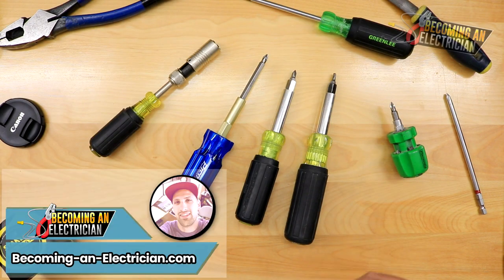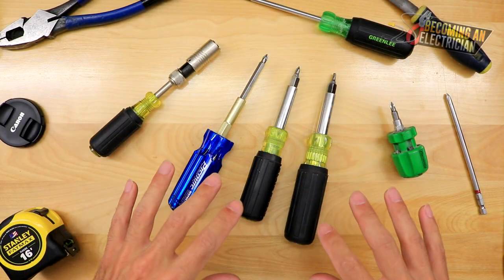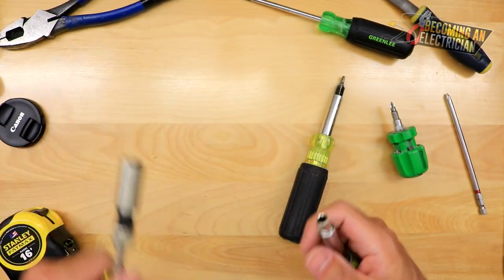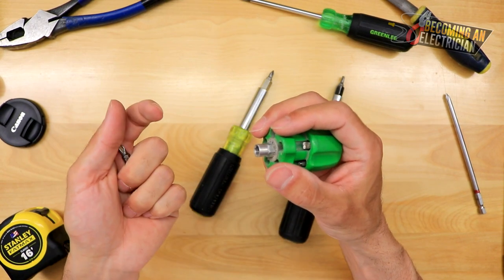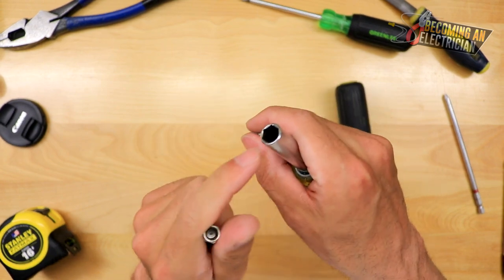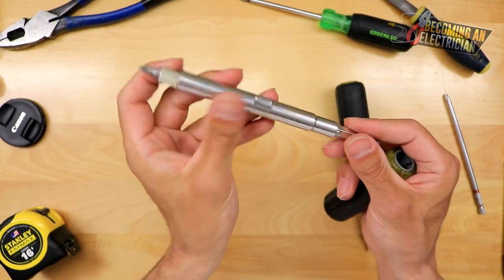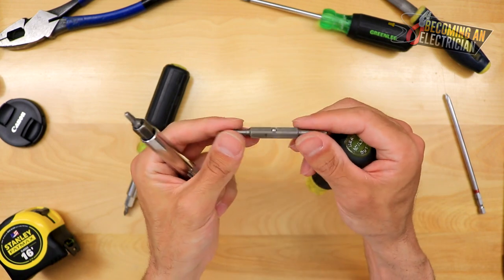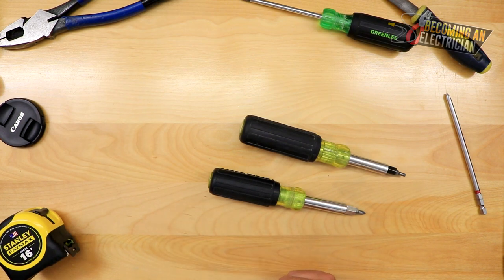Best Multi Screwdriver for Electricians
There is a time and place to use a Multi-Screwdriver as an electrician, and after trying a couple of them, I can highly recommend the Klein Tools 11-in-1.

There are a couple different styles, but that 11-in-1 was by far my favorite for its size, and how the bits were laid out.  I literally felt like no matter what box I'd open up, I was able to get at the screw or bolt.

However, sometimes you DO NOT WANT TO USE A MULTI-BIT SCREW DRIVER.. and that would be in Panel Work, or somewhere that you'd be very vulnerable to drop a bit and lose it.